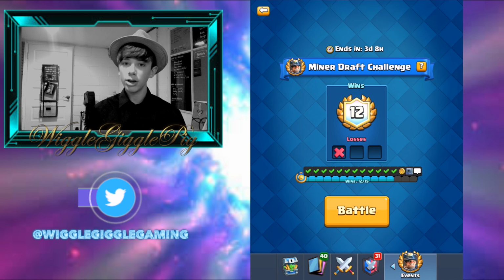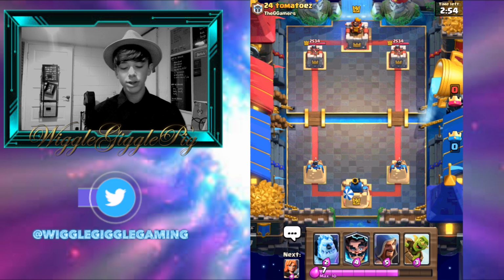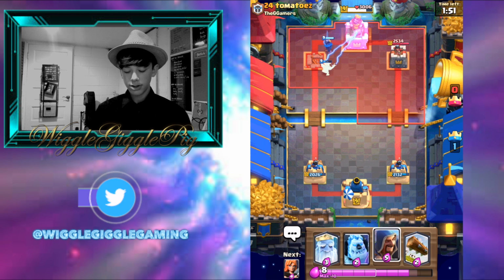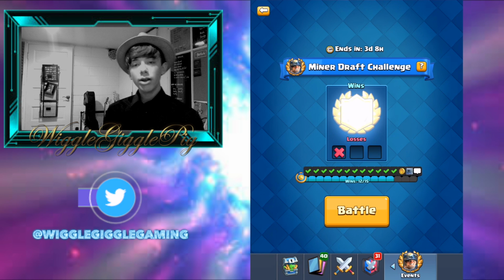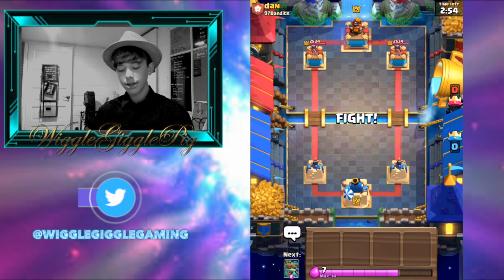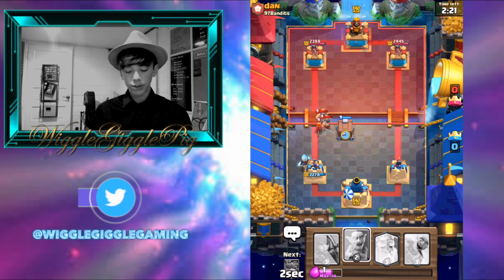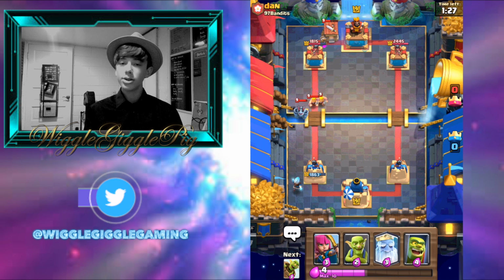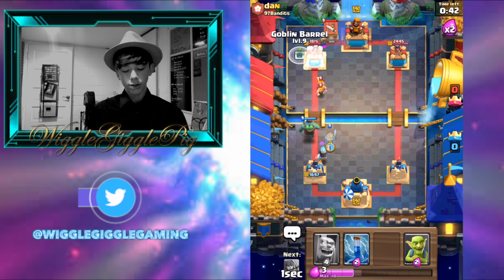The Miner Challenge for the biggest of brains. \_(õ_õ)_/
thanks for taking your time off to enjoy crushing noobs with ease.